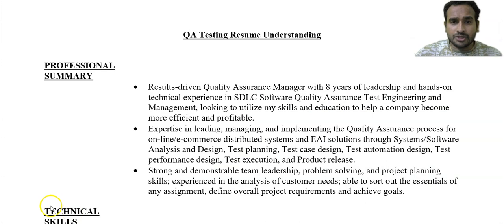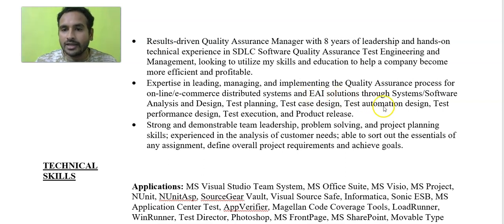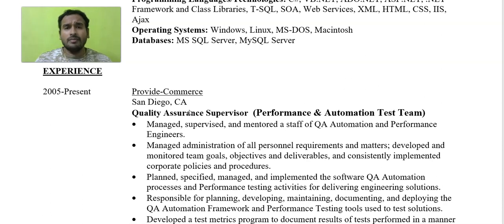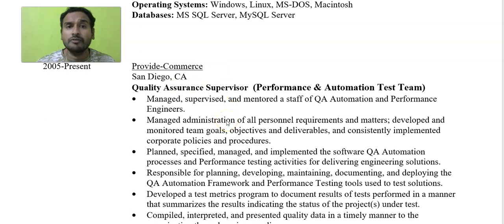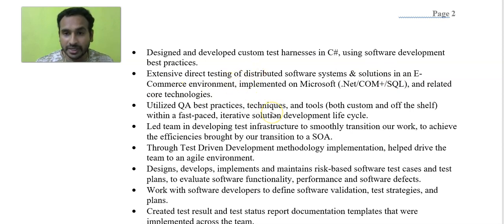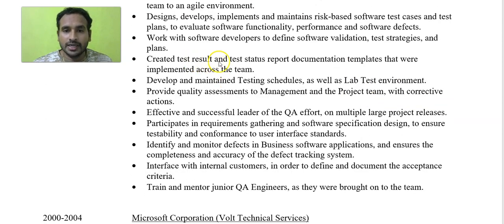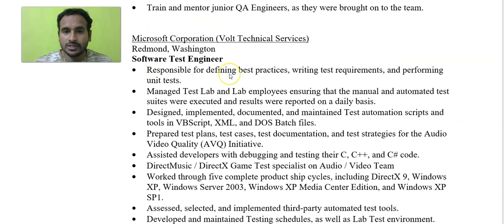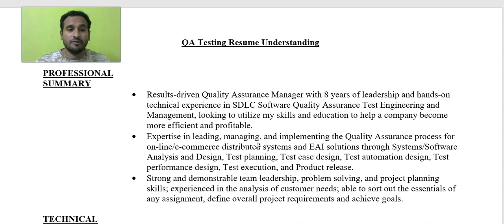(FULL) How To Understand QA Resume_For IT Recruiters_Suman Pachigulla_IT Recruiting_Nail The Deal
If you want to be a successful recruiter, you should be able to read and understand every resume.

Have you watched the Mock Calls Yet?